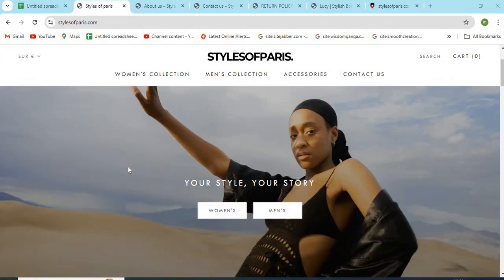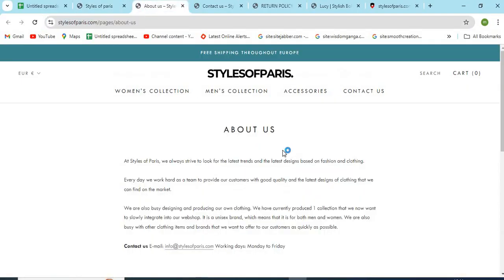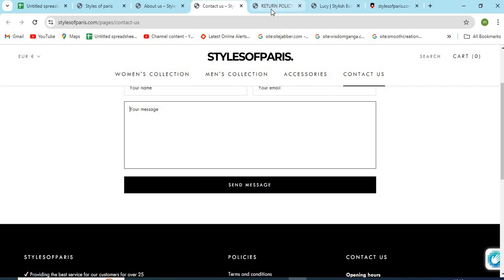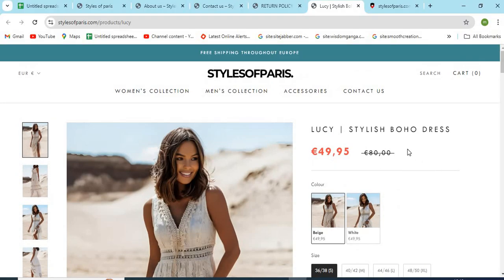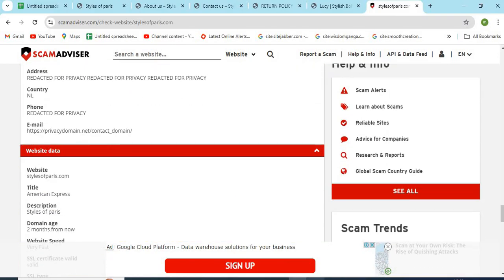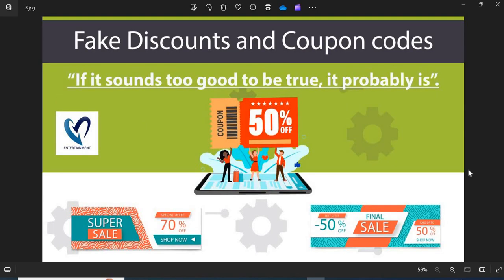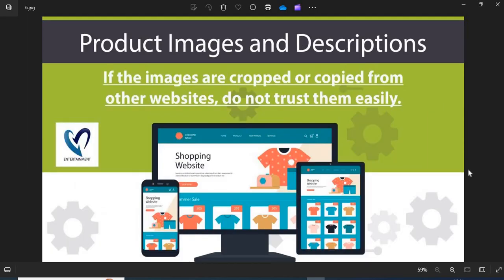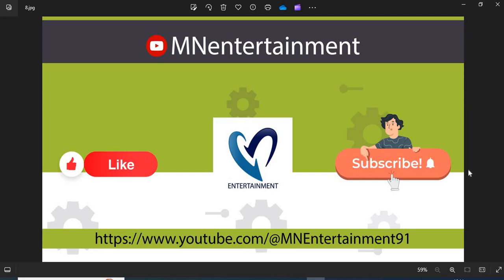Stylesofparis Review | Is Stylesofparis.com a Scam or Legit Website?